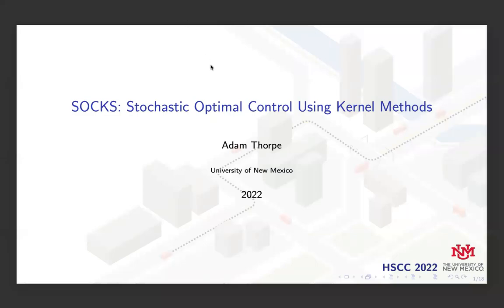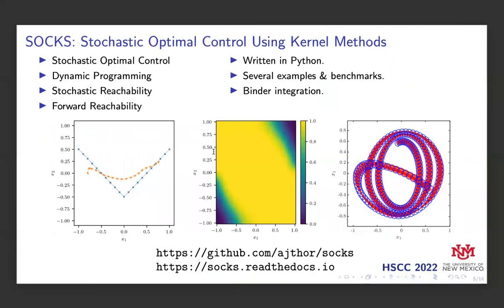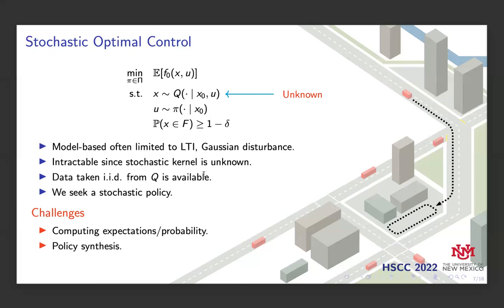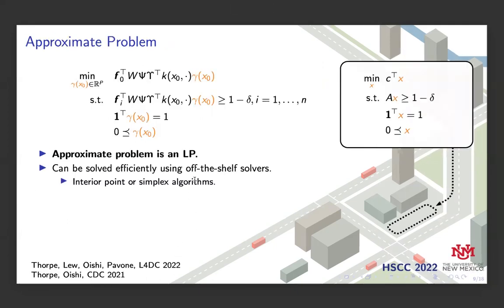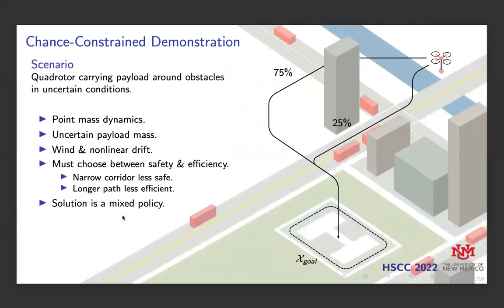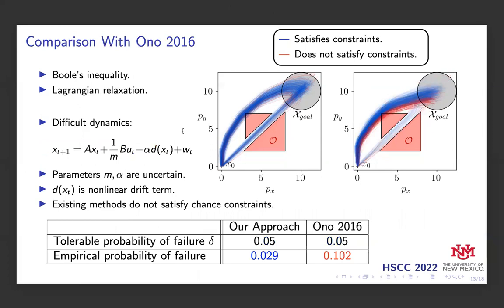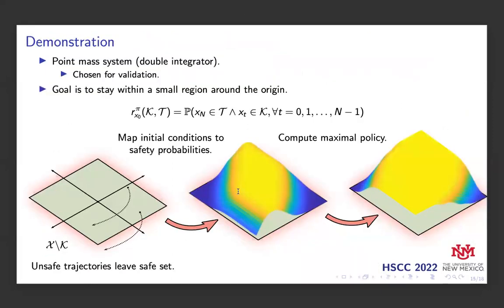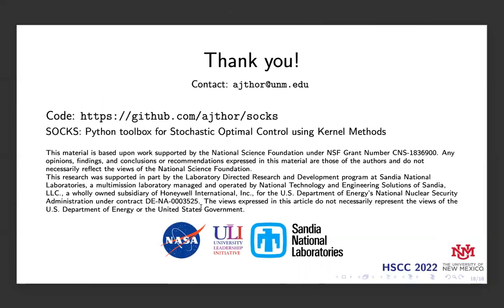SOCKS: A Stochastic Optimal Control and Reachability Toolbox Using Kernel Methods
Authors: Adam Thorpe and Meeko Oishi

ABSTRACT. We present SOCKS, a data-driven stochastic optimal control toolbox based in kernel methods. SOCKS is a collection of data-driven algorithms that compute approximate solutions to stochastic optimal control problems with arbitrary cost and constraint functions, including stochastic reachability, which seeks to determine the likelihood that a system will reach a desired target set while respecting a set of pre-defined safety constraints. Our approach relies upon a class of machine learning algorithms based in kernel methods, a nonparametric technique which can be used to represent probability distributions in a high-dimensional space of functions known as a reproducing kernel Hilbert space. As a nonparametric technique, kernel methods are inherently data-driven, meaning that they do not place prior assumptions on the system dynamics or the structure of the uncertainty. This makes the toolbox amenable to a wide variety of systems, including those with nonlinear dynamics, black-box elements, and poorly characterized stochastic disturbances. We present the main features of SOCKS and demonstrate its capabilities on several benchmarks.